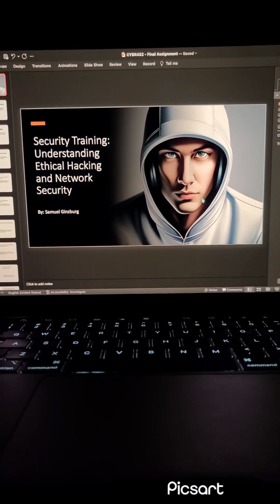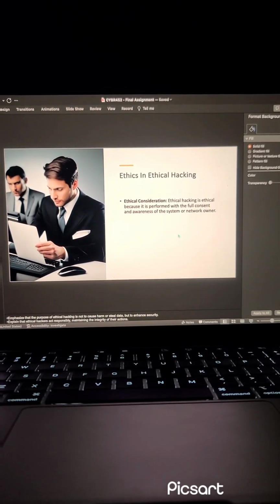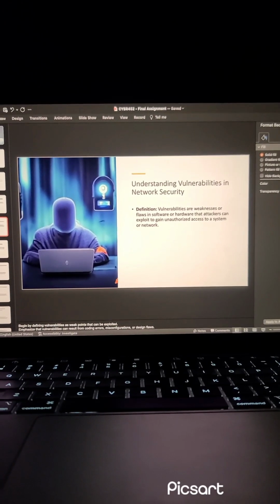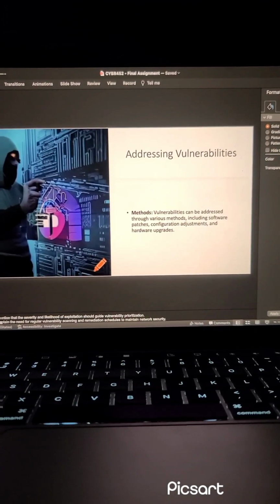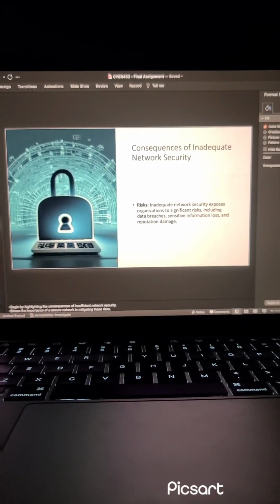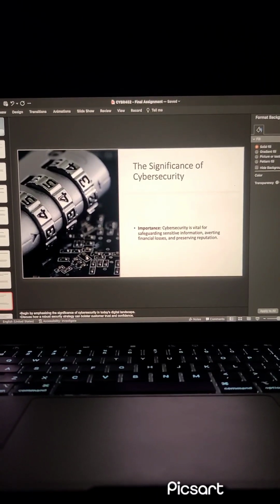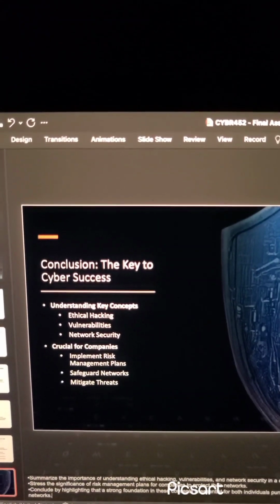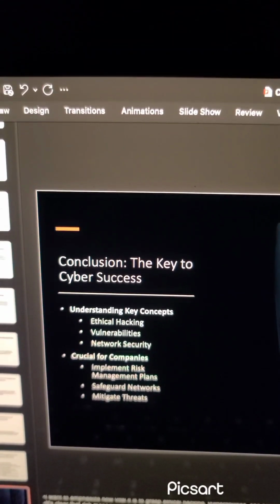CYBR 452- Final Assignment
By: Samuel Ginzburg